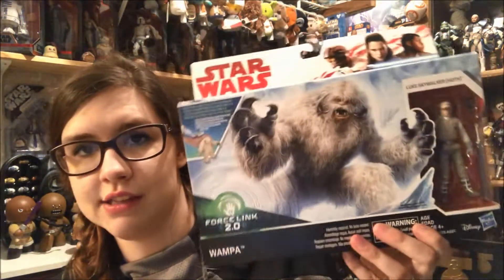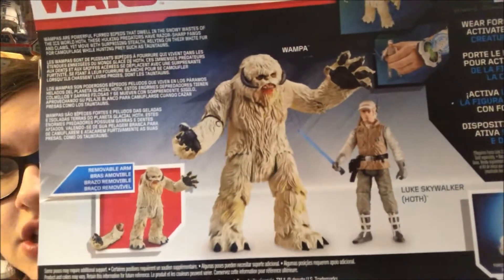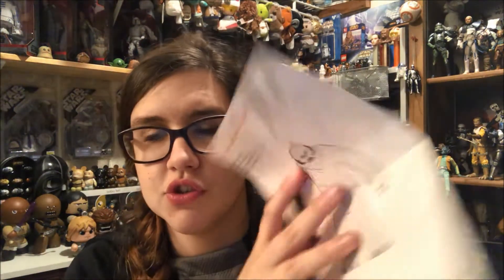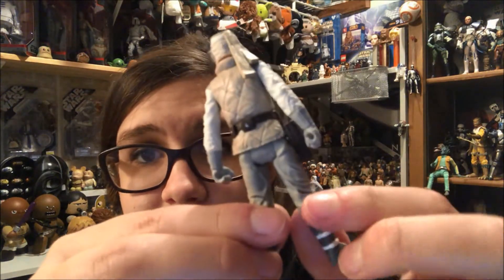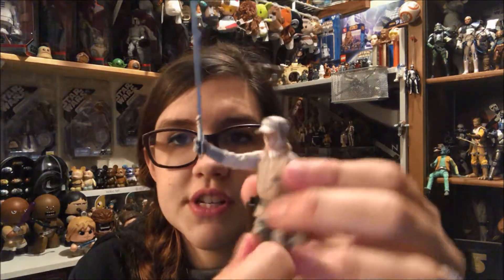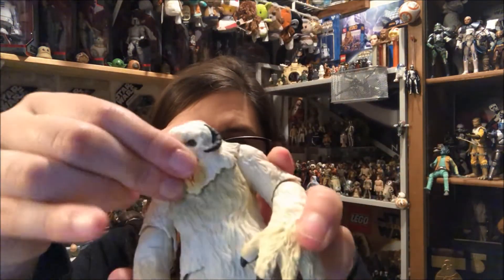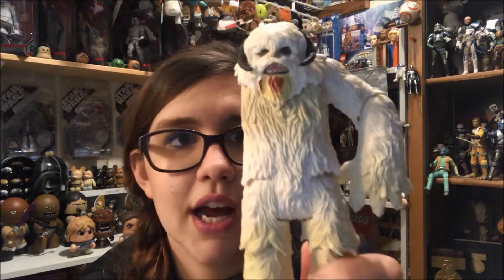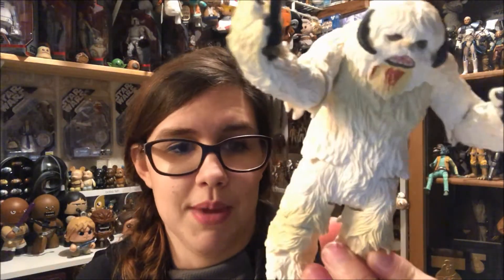Solo: A Star Wars Story: Wampa and Luke Skywalker (Hoth) Review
Hey guys thanks for tuning back in for my review of this fun star wars two pack-- Luke and Wampa! The wampa in this set is super great and the luke isn't bad either! Let me know what y'all think of this set in the comments below!